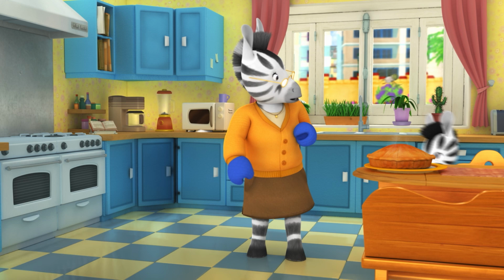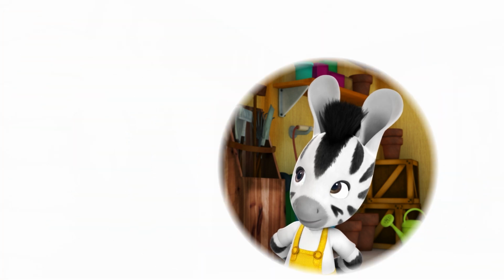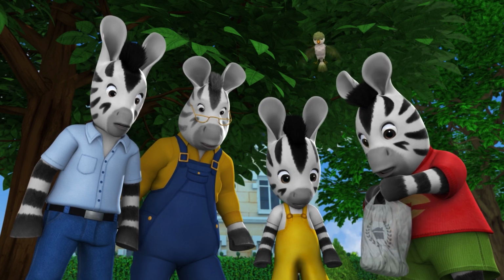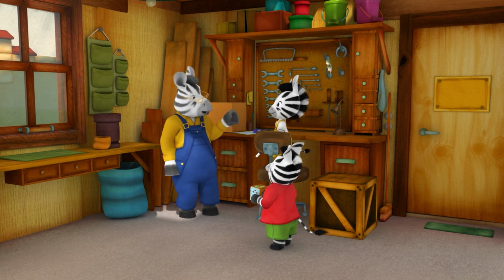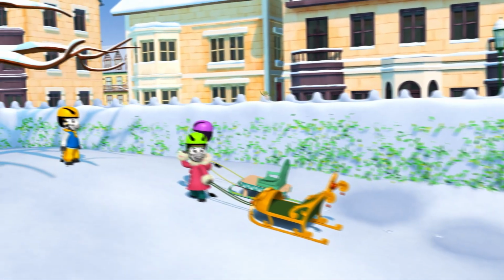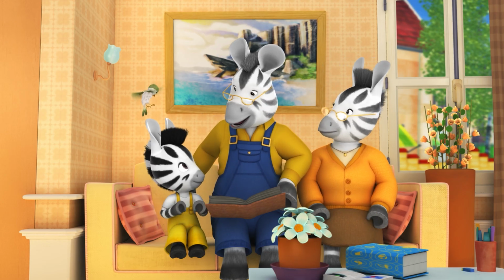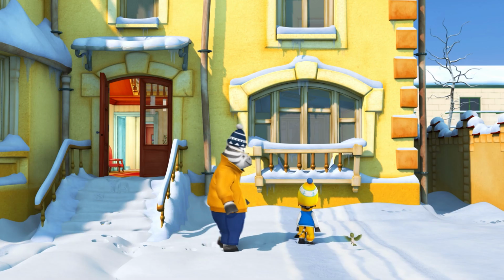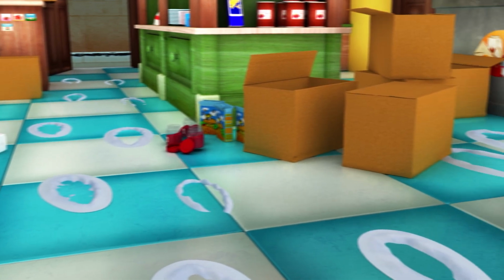Zou the repairman 🛠️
The daily life of a zebra family: curiosity, love and imagination. Zou, a little five-year-old zebra, lives in a town inhabited only by zebras. He and his extended family live in a large house right next door to his best friend, Elzee.